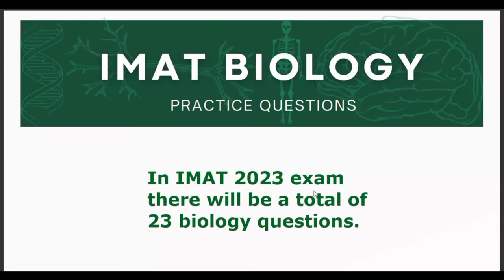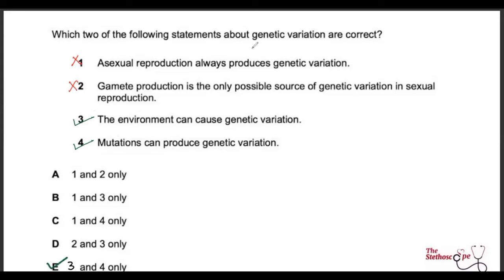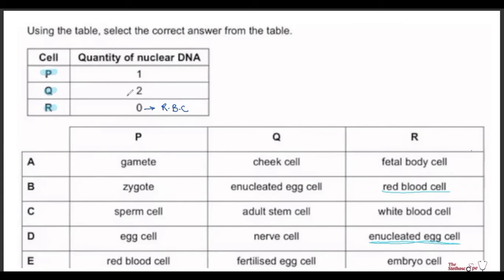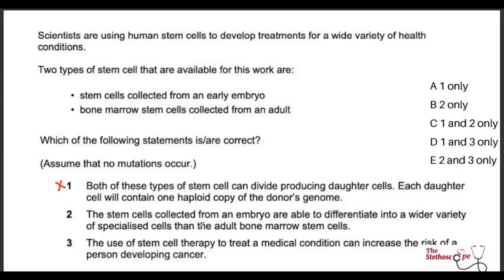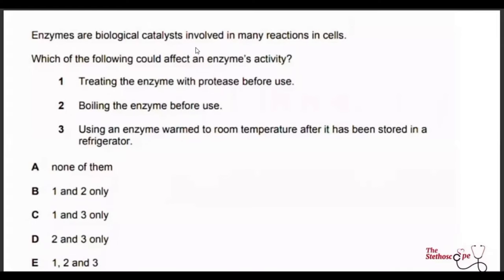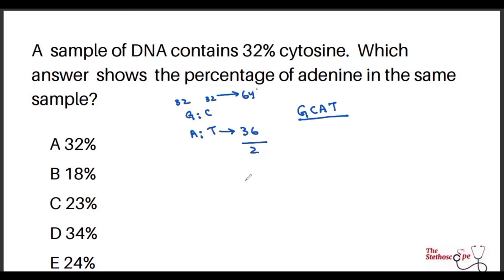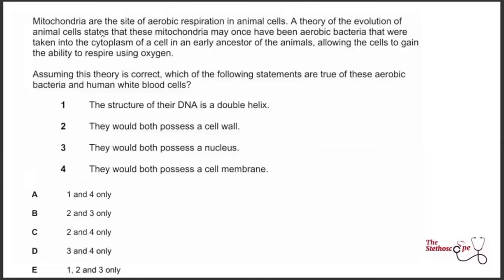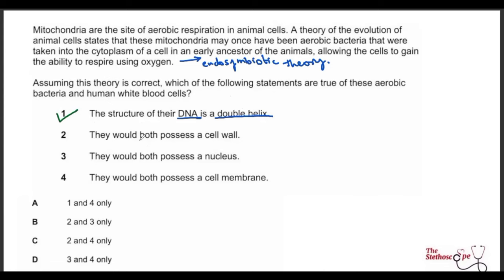IMAT Biology Practice Questions | Test Your Knowledge and Skills | Boost Your Score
Are you ready to conquer the biology section of the IMAT exam?
🌟This video contains stimulating and comprehensive practice questions that will test your knowledge and critical thinking skills! 🧠💡

By engaging with these thought-provoking questions, you'll solidify your understanding of essential biology concepts and enhance your problem-solving abilities in a timed and exam-like setting. 🏆⏱️
We believe that practice is the key to success, and this video is your ultimate resource to sharpen your biology expertise and boost your confidence for the IMAT exam. 🚀📚

Join us as we navigate various topics, exploring genetics, cell biology, physiology, and more! 🧬🔬💪 I'll try to equip you with the knowledge and skills necessary to excel on exam day and open doors to your dream medical program. 🎓✨
So, grab your pen and paper, buckle up, and get ready to tackle these challenging IMAT biology practice questions! 💪💯🔥
Let's make your IMAT journey a remarkable success! 🌟📈